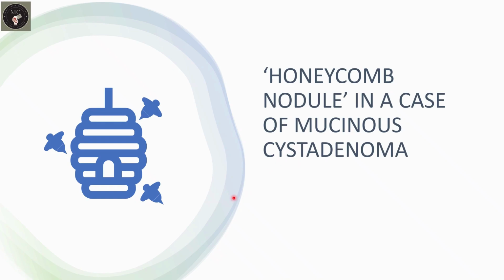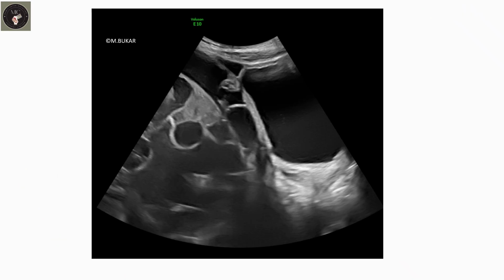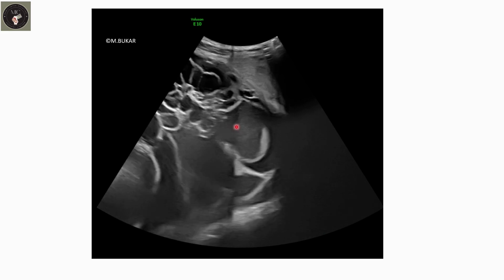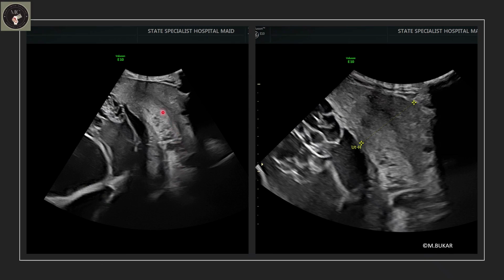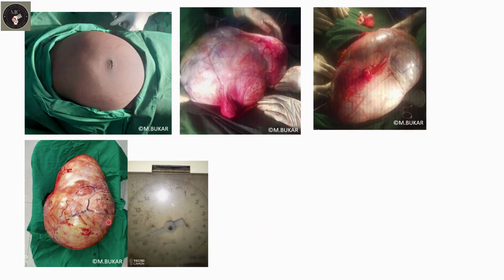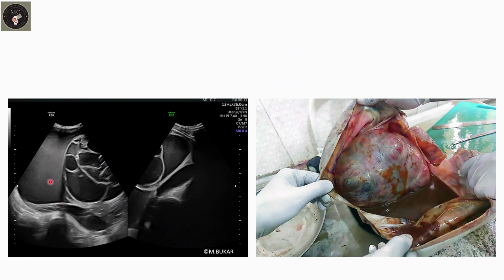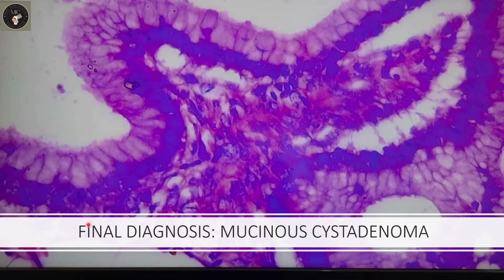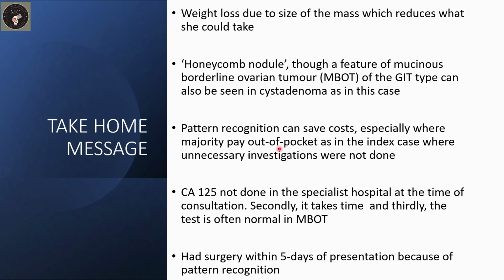'HONEYCOMB NODULE' IN A CASE OF MUCINOUS CYSTADENOMA